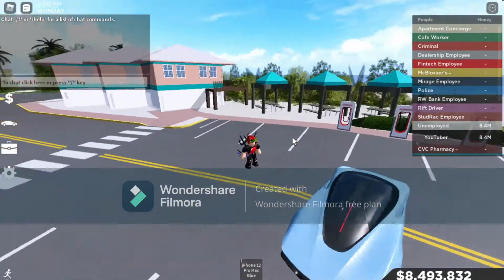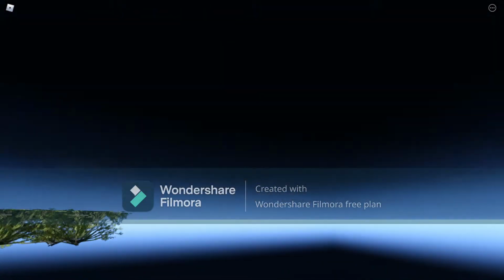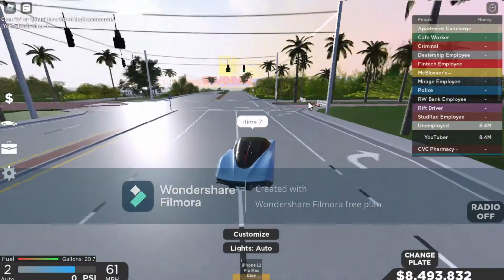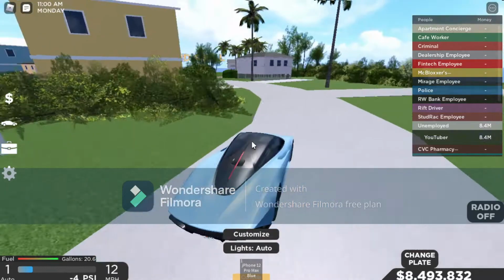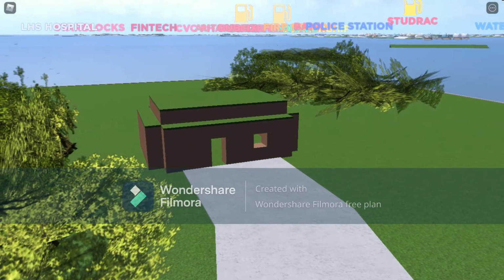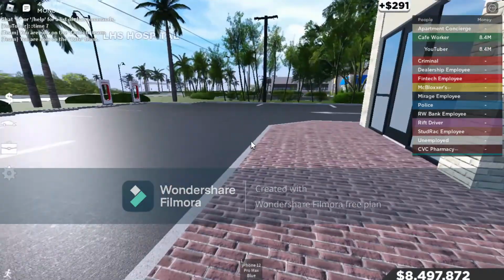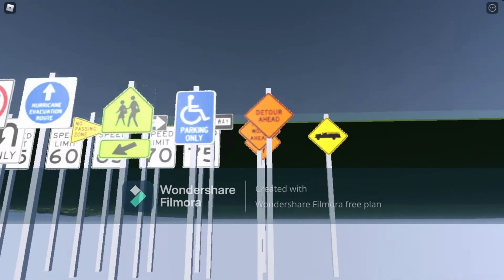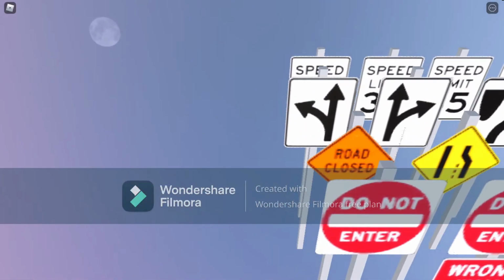I FOUND THE MOST HIDDEN SPOT ON ROBLOX SOUTHWEST FLORIDA!